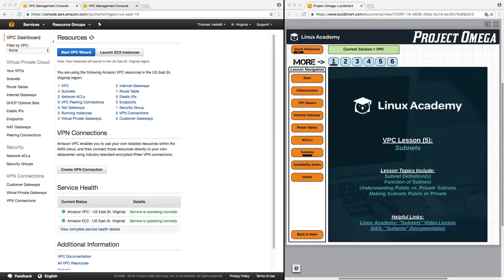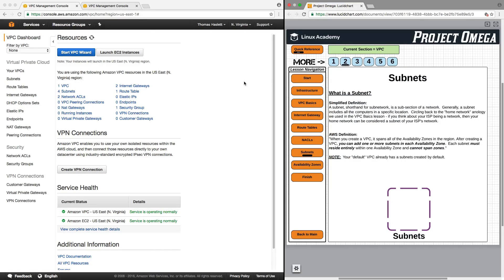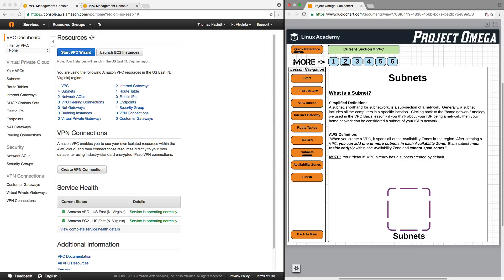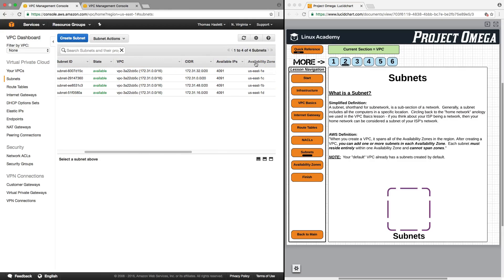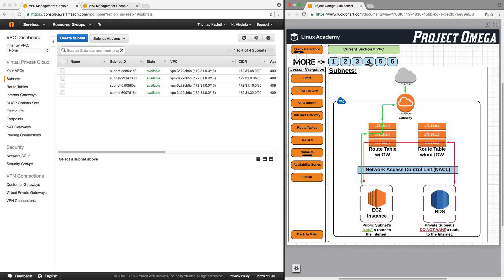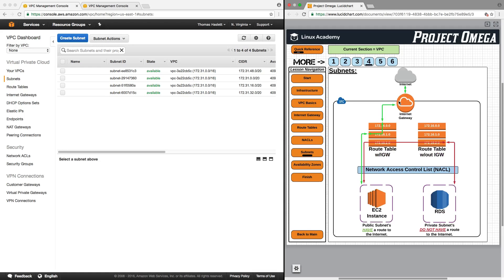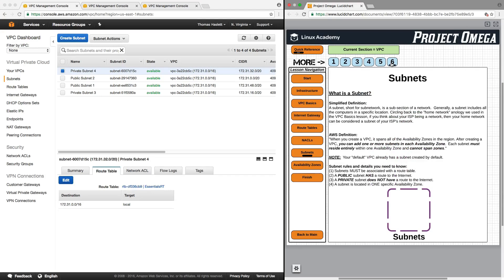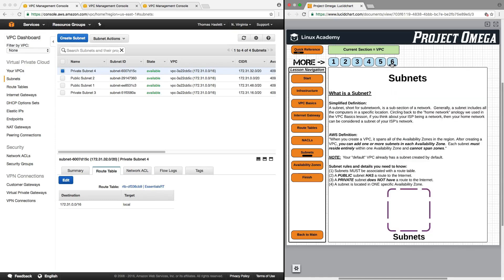AWS Essentials: Subnets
Subnets, subnets, subnets! We got your subnets right over here! Learn how subnets are used in the context of the VPC.